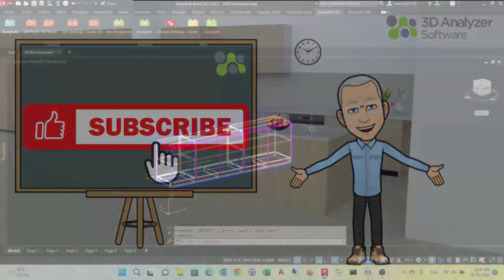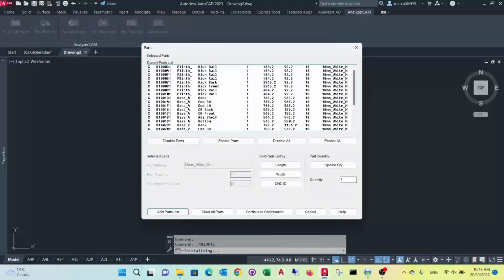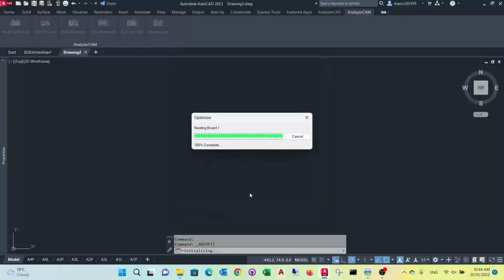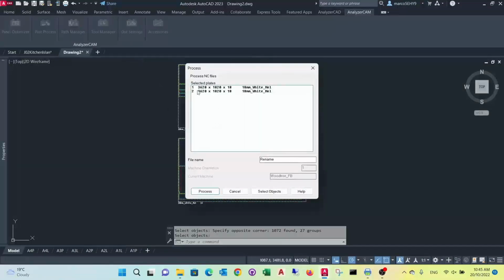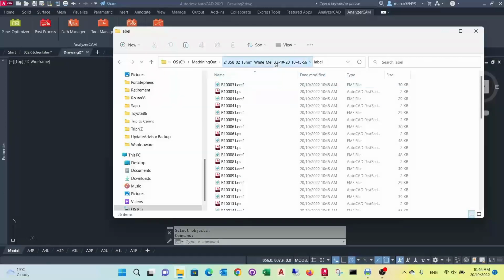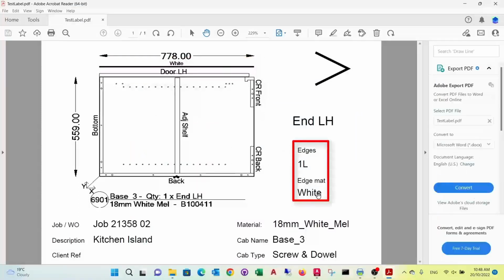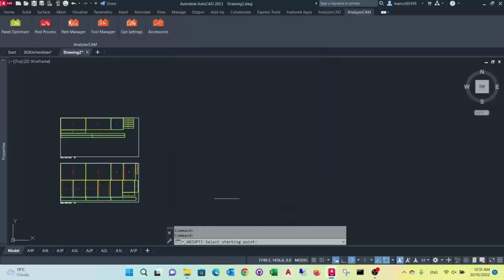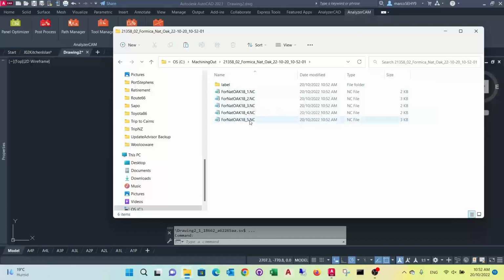The final step! - S1 E11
In this episode we go over the final steps for getting your joinery model ready to send through to CAM including:

- Analyzer CAM Creates Nesting Files and NC Code for CNC Machine
- CNC Machine Code Produced by Analyzer CAM Is Unique for Every Brand and Type of Machine
- Label Print Application Creates Labels for CNC Machine Parts
- Analyzer CAM Can Process Multiple Materials for CNC Machines
- Analyzer CAM Creates Waste-Reducing Nesting Files for Grained Materials

For more information on the 3D Analyzer Software complete woodworking solution and our product trials please visit our

00:42 Introduction
00:48 Creating nesting files for CNC
01:44 Importing parts lists
02:57 Check allocated machining on 3D drawing
03:35 Post processor
04.50 Printing labels
06:14 Creating code for the rest of the materials
08:12 Thank you for watching Season One!